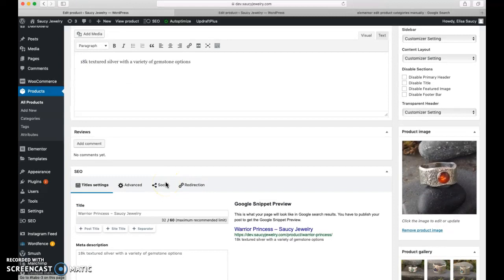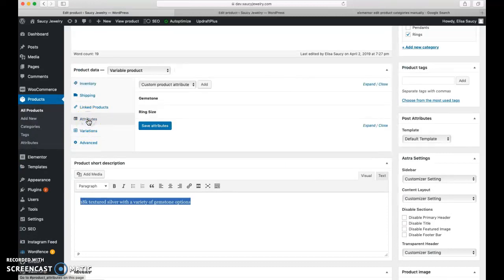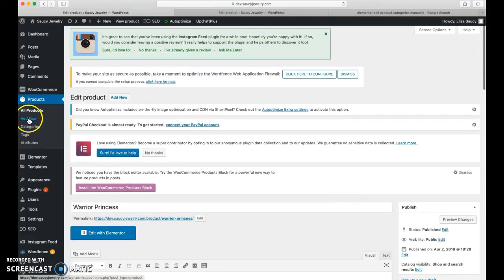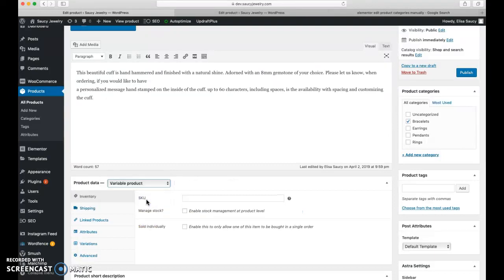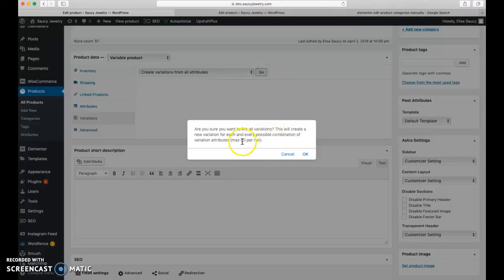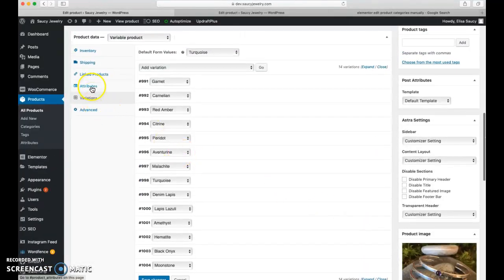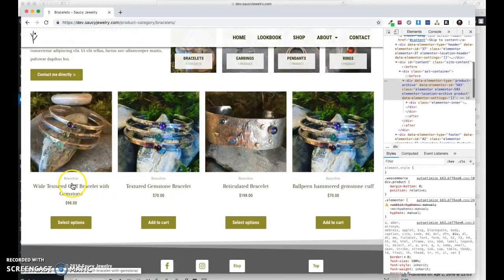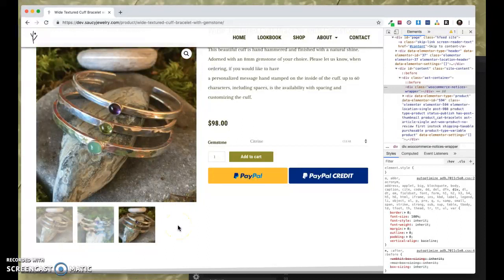SJ products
Add and/or edit products, make variations, set prices, insert images, etc. to products in the WooCommerce shop.